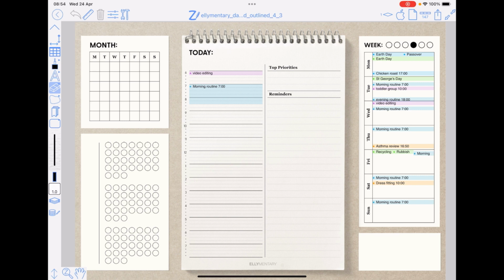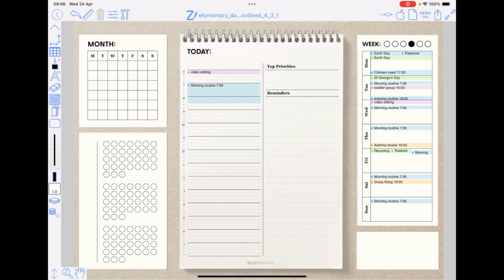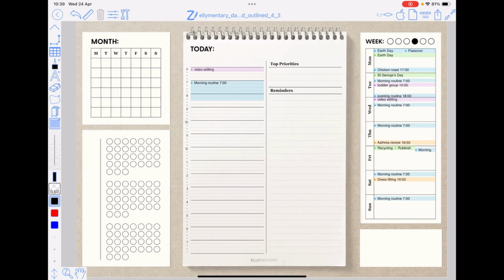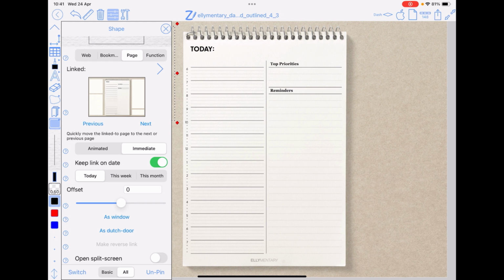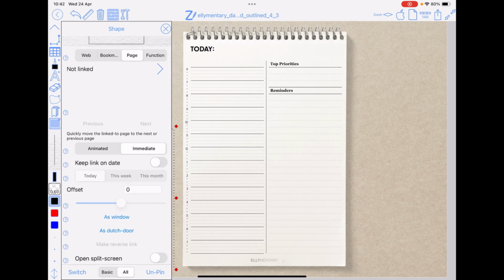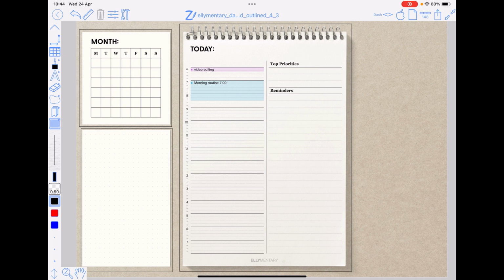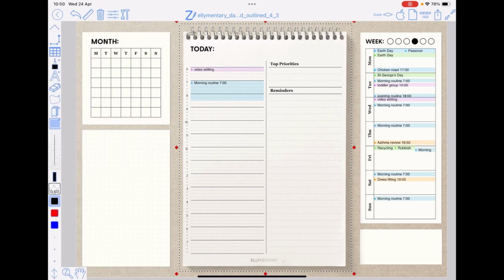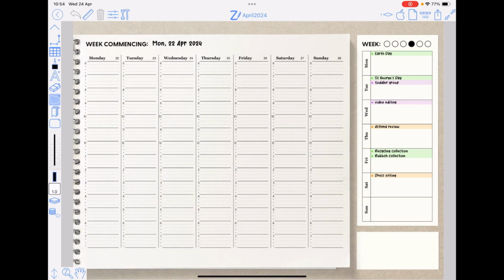ELLYMENTARY Daily Dashboard Walkthrough + how to create window links in ZoomNotes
Let's take a walk through my new digital planner which utilises all the best features of ZoomNotes, including auto calendar integration and 'always today' window links from the dashboard to daily, weekly and monthly spreads!

In this video I'm using:
Apple iPad Air (5th gen)

Timestamps
0:00 Intro
0:45 The layout
1:34 How the dashboard works
3:34 Create and edit window links